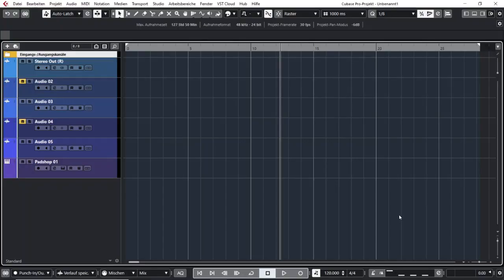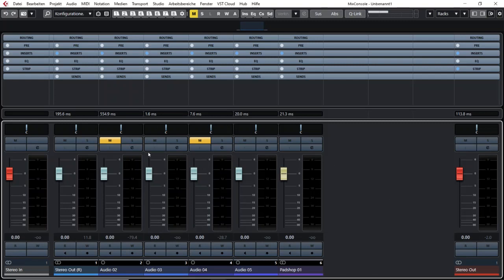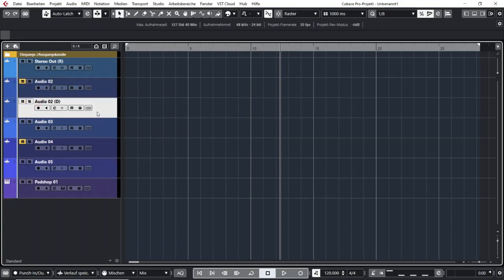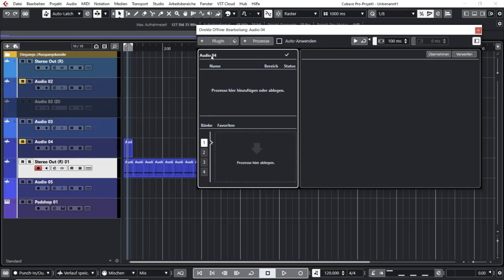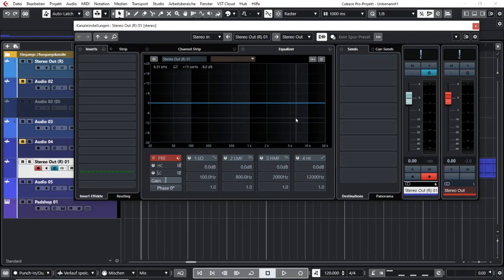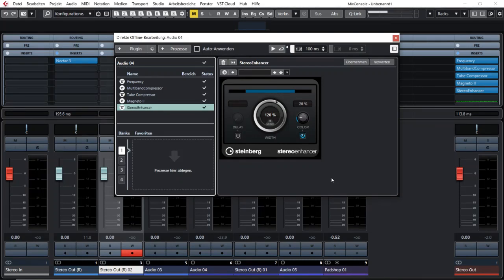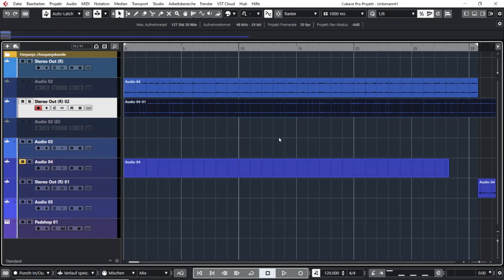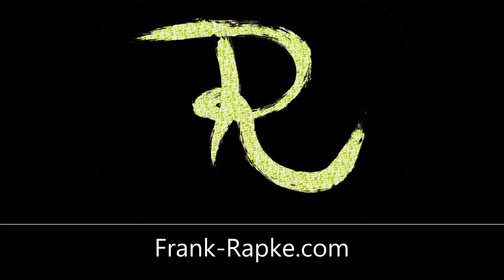Cubase: 5 Ways to Reduce Computer Stress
A lot of tracks, huge or difficult plugins/Vst-i s cause stress for your computer CPU/Ram or Disk. Sometimes causing it to slow down or produce dropouts and audio clicks. Here are some Ideas how to cope with that problem.

Find my Tracks on most streaming sites:
- Frank Rapke (Solo)
- Molly's Moon
- Two Seconds of...

0:00 - Why it happens
2:44 - Switch off Plugins
4:07 - Switch off Tracks
5:13 - Direct Offline Processing
10:40 - Rendering Tracks
12:27 - Freezing Tracks